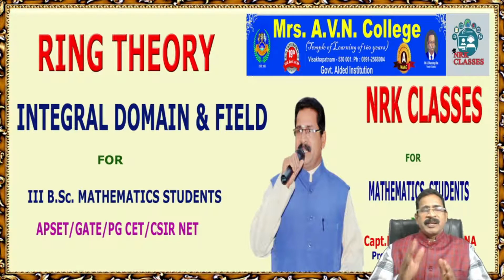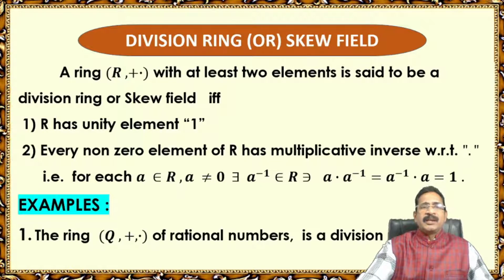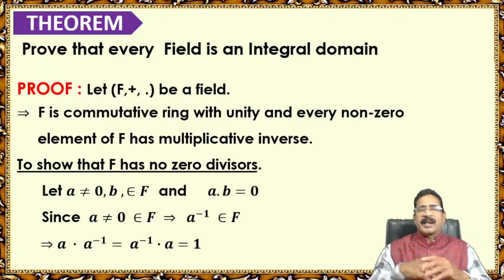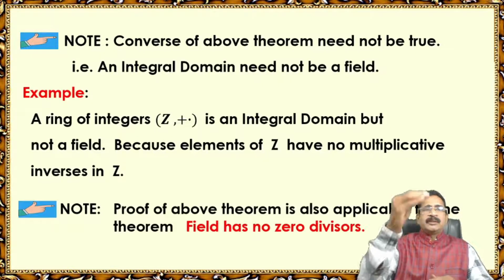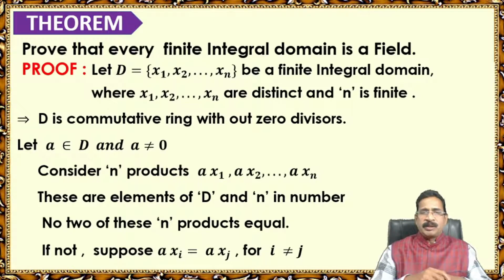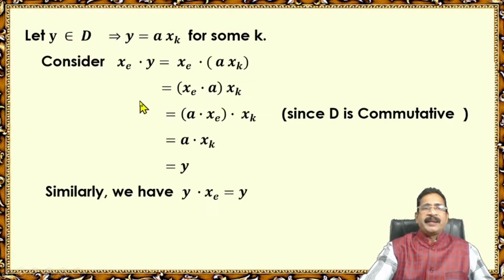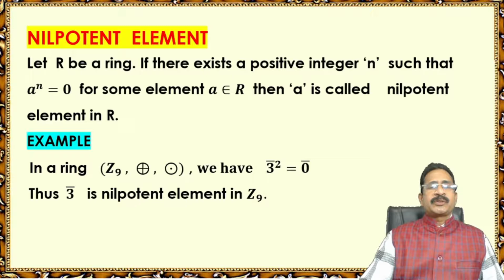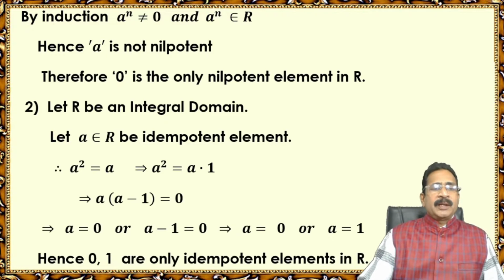INTEGRAL DOMIAN AND FIELD ( FOR III B.Sc. MATHEMATICS STUDENTS, APSET, PG CET, GATE, CSIR NET)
This is exclusively for 3rd year B.Sc. mathematics students of 5th semester. This si also useful for the students who are appearing for APSET, PG CET, GATE, CSIR NET etc. In this video lesson I will cover Integral domain, field and some theorems on these topics. Also I covered concept of Idempotent and Nilpotent element with theorems.